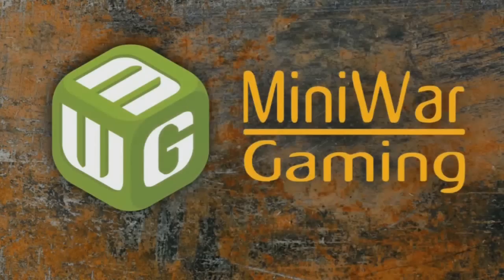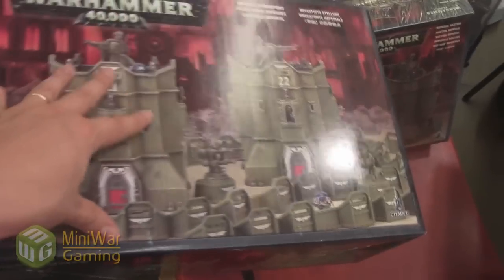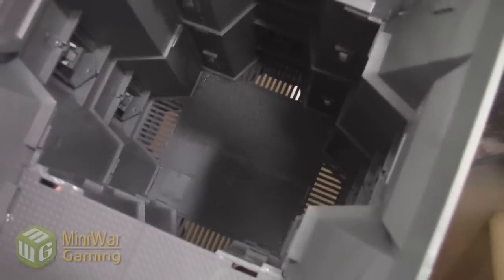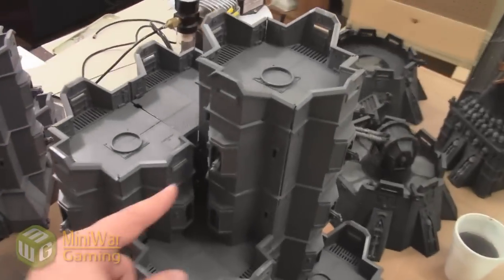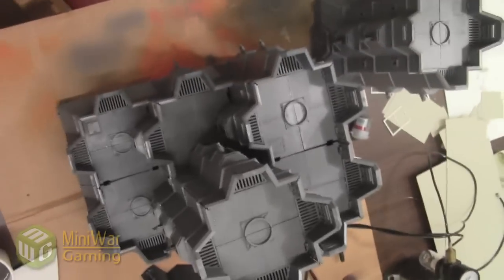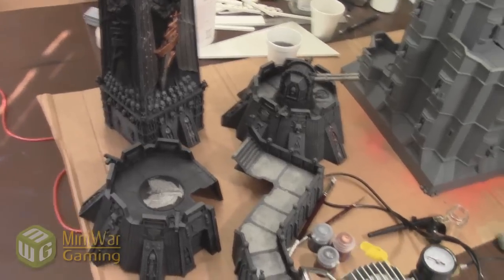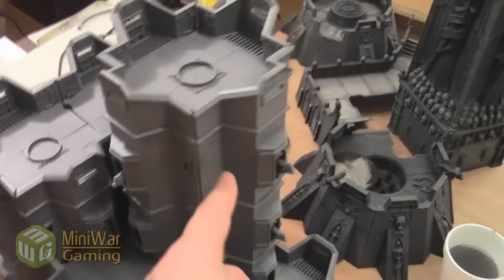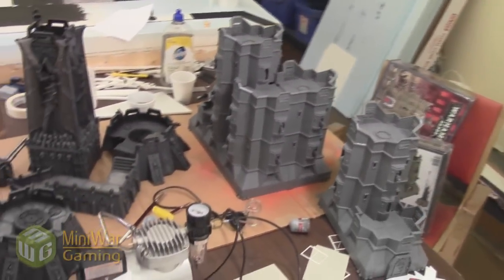Imperial Bastion Showcase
Matthew shows what you can do with an Imperial Bastion, including building super-duper Bastions!